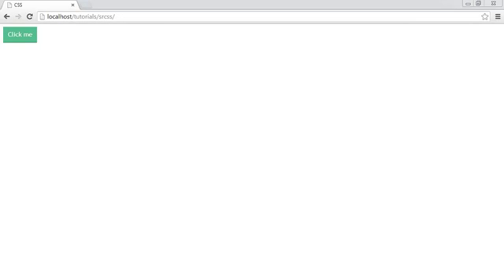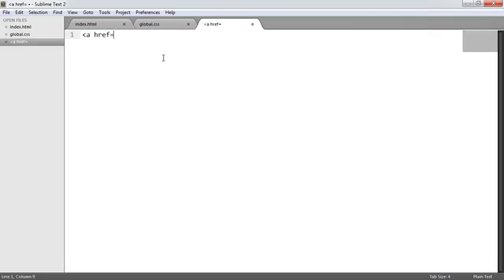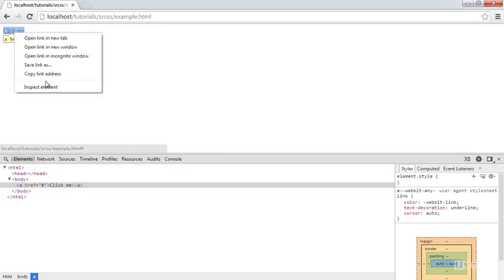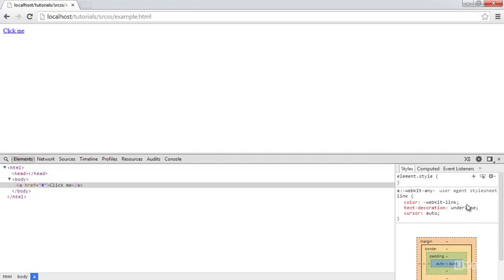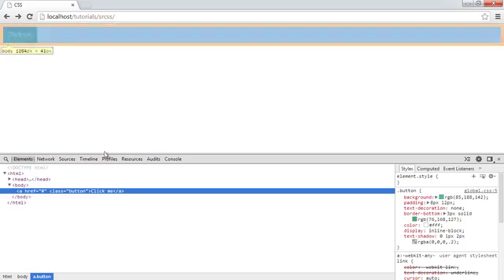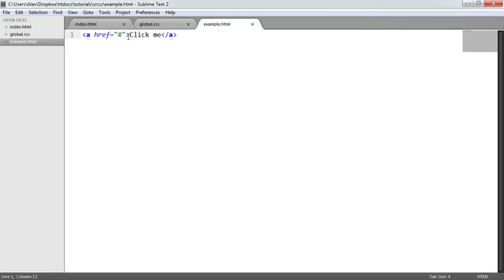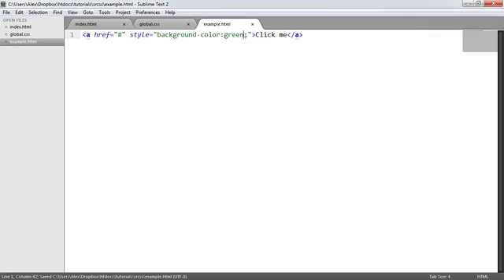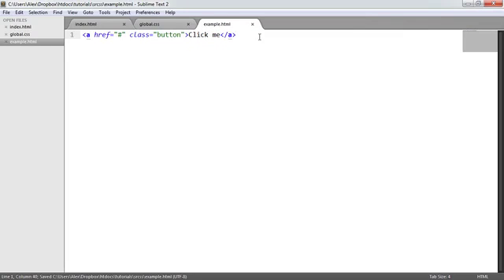CSS and CSS3 For Absolute Beginners : Understanding CSS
CSS and CSS3 For Absolute Beginners
Start learning CSS and CSS3 for free today.